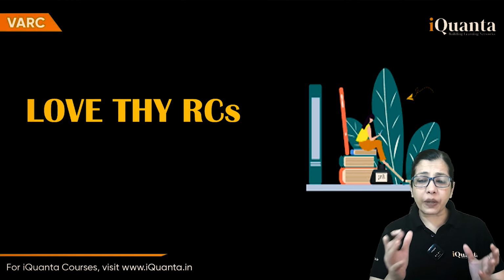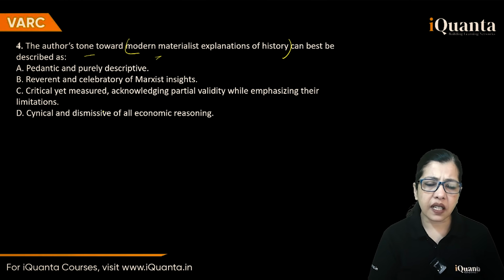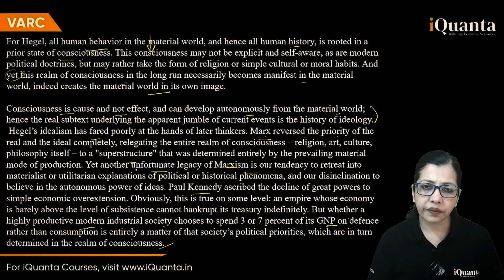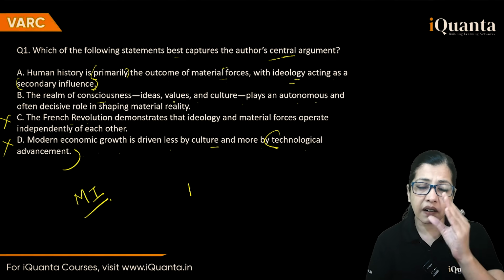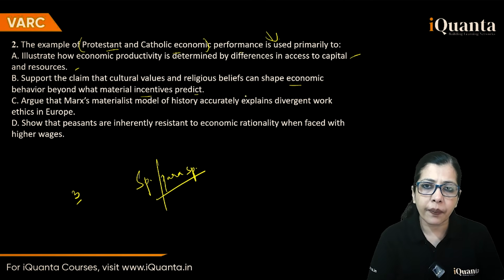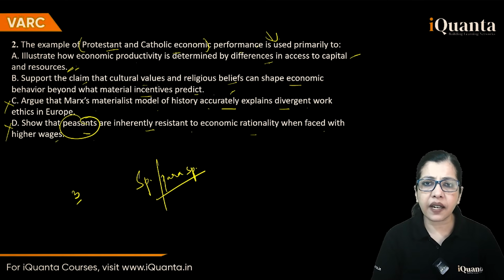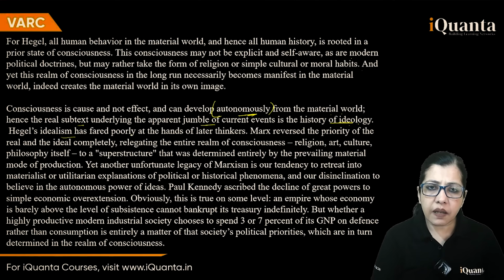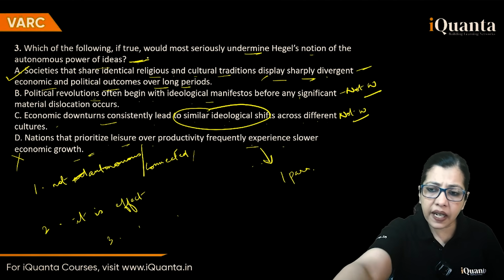CAT RC Practice- 53 | 100 Passages with Shabana Ma'am | CAT VARC Playlist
Welcome to RC Practice 53 of our 100 RC Passages Series with Shabana Ma'am – exclusively designed for CAT aspirants!
In this session, we’ll tackle another high-quality Reading Comprehension passage, breaking it down with techniques that help you improve accuracy, comprehension, and time management.

Whether you're struggling with RCs or aiming for 99+ %ile in VARC, this session is your daily dose of smart prep.

📌 Don’t forget to check out the full CAT VARC Playlist linked in the description!

👉 Practice. Analyze. Repeat. That’s how toppers are built